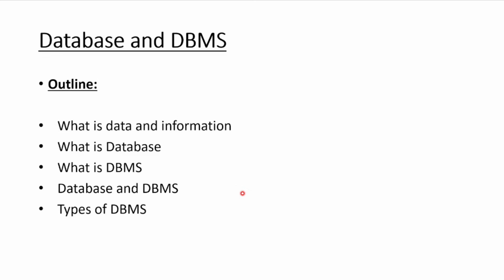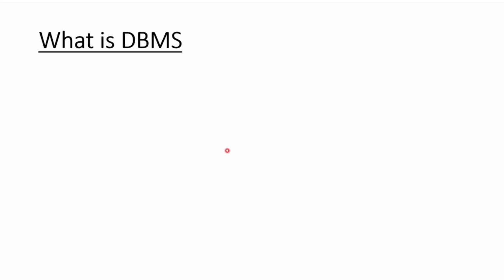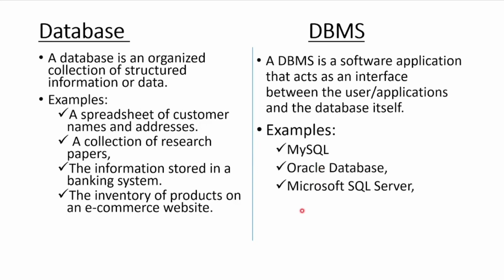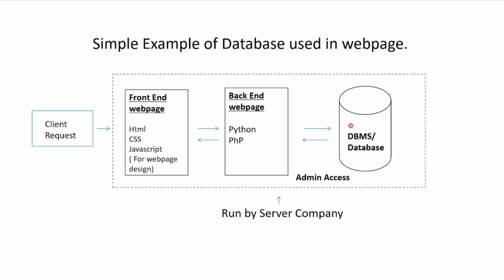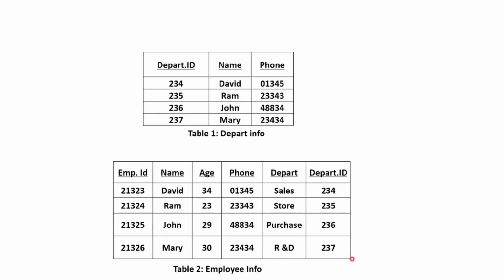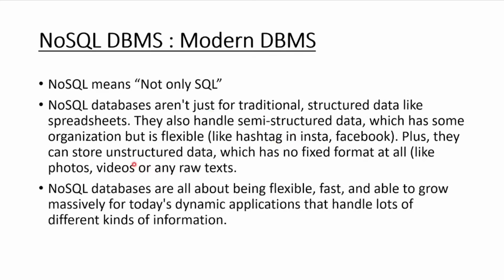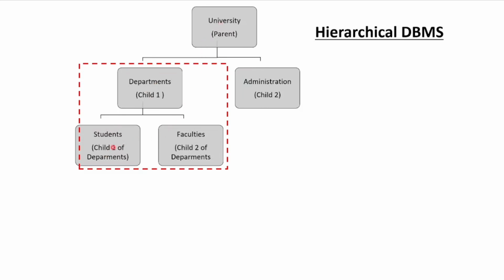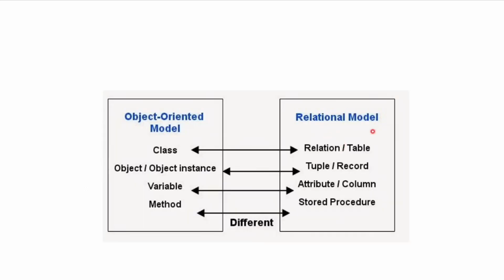Database and Types of DBMS